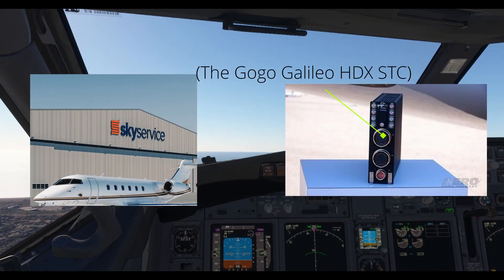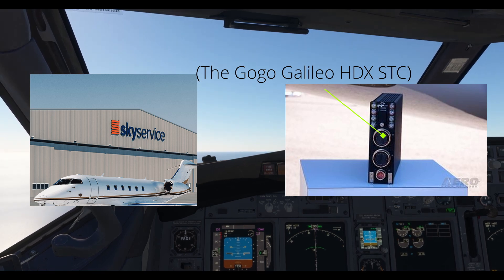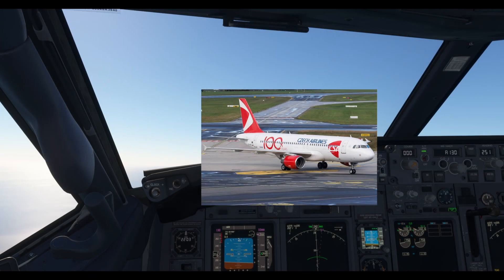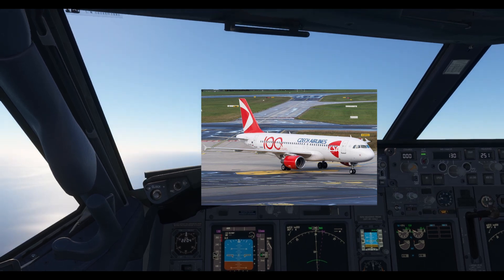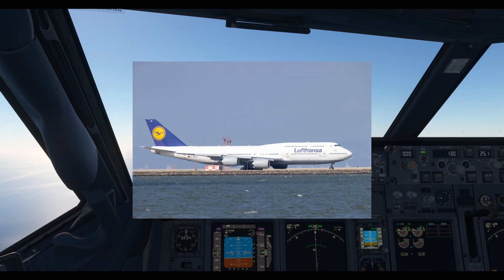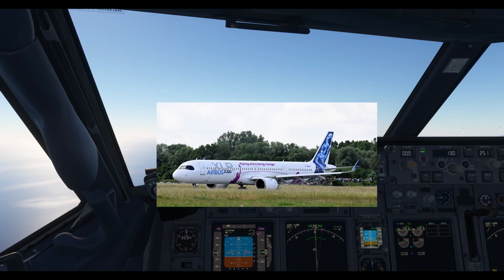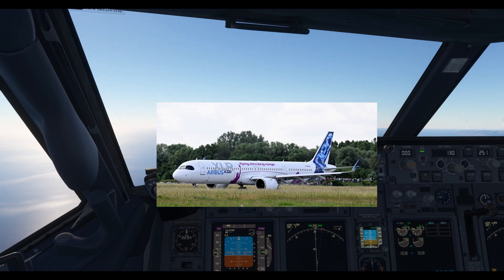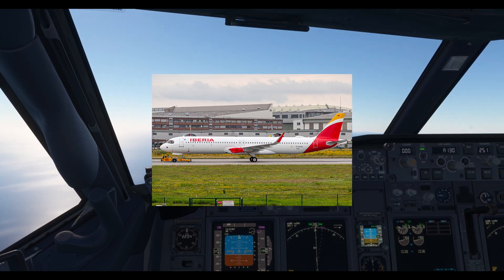October Aviation News Recap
Welcome to our aviation news recap for the month of October 2024! In this video, we cover all the significant events and updates in the world of aviation. From Czech Airlines' final flight to exciting innovations in the industry, we've got it all covered.

Highlights:

Skyservice's Gogo Galileo HDX STC for Gulfstream G280

Nova Scotia's fleet renewal with Airbus H125 helicopters

Czech Airlines' final flight

Lufthansa's new sustainability initiative

Airbus A321XLR test flights